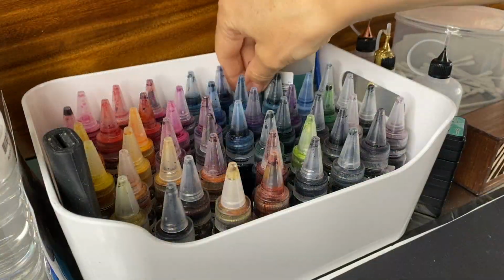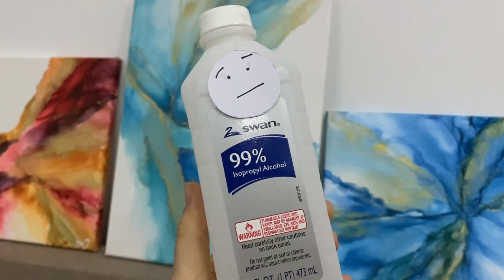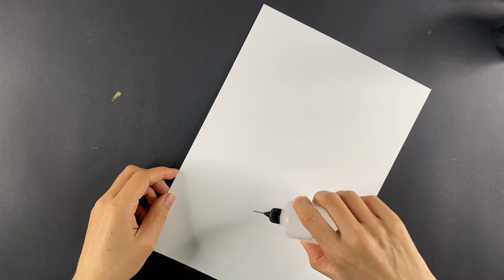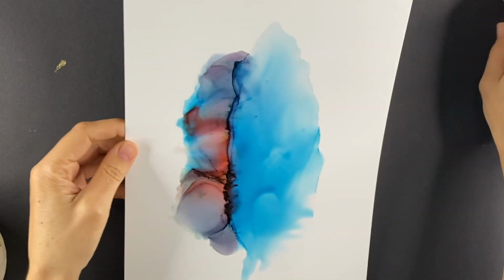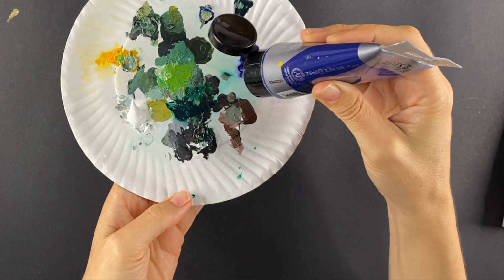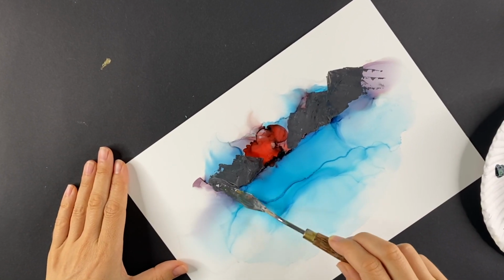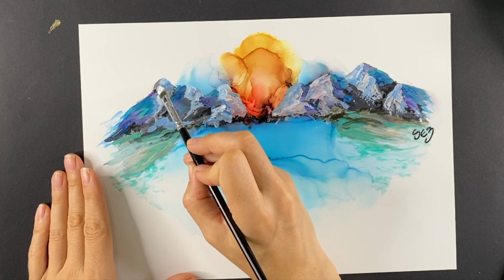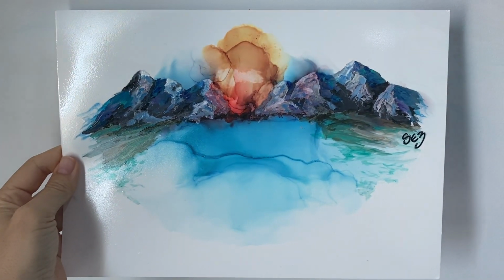Acrylic Painting with Alcohol Inks | Paint With Me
Acrylic Painting with Alcohol Inks Paint with me video.  This is my process of experimenting with mixed media on synthetic paper using acrylics and alcohol inks.  I also tell you the story of why I had decided to STOP doing alcohol inks.  It is a relaxing painting video on a rainy day!  Enjoy!

Thanks for clicking and watching!

The PINE TREE video: ( Check it out! )

Molly's Craft Synthetic Paper
Rocket Dust Blower